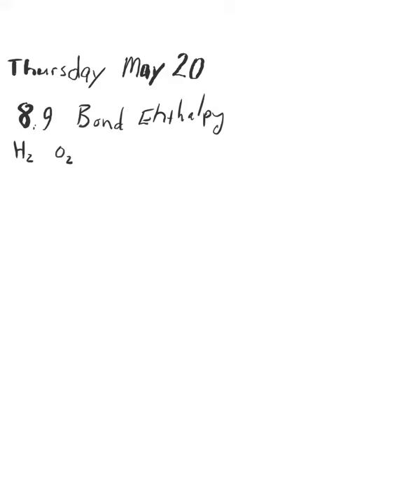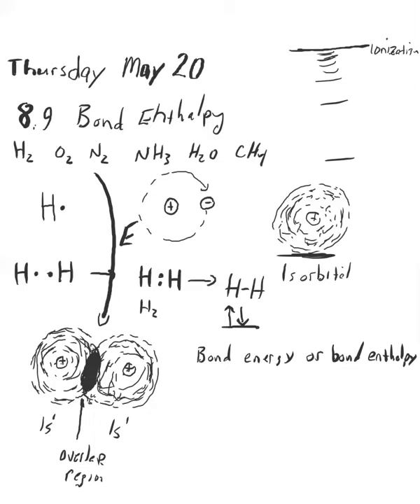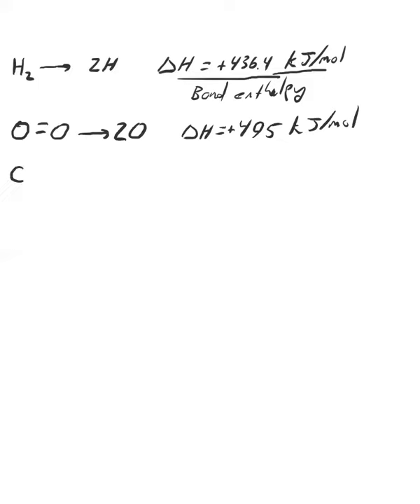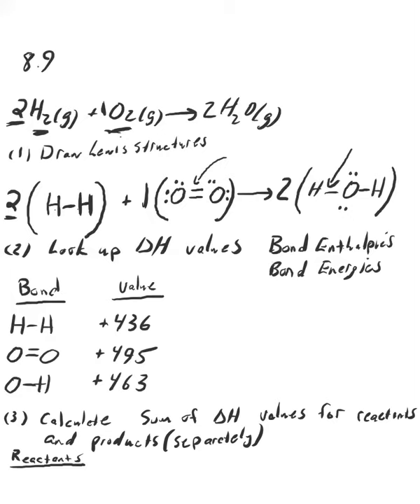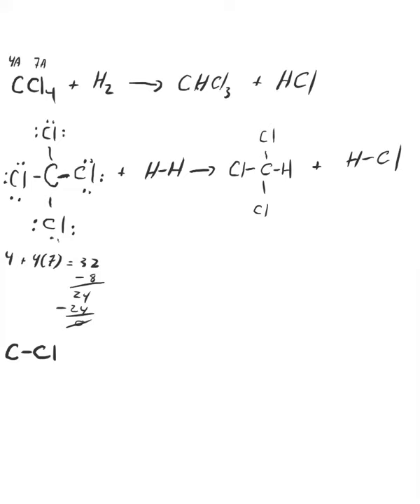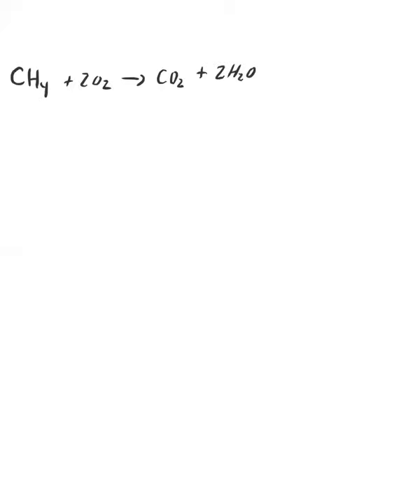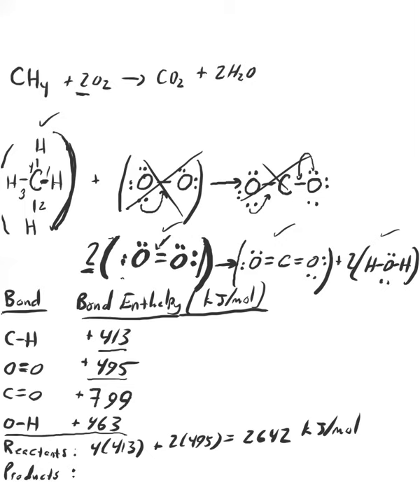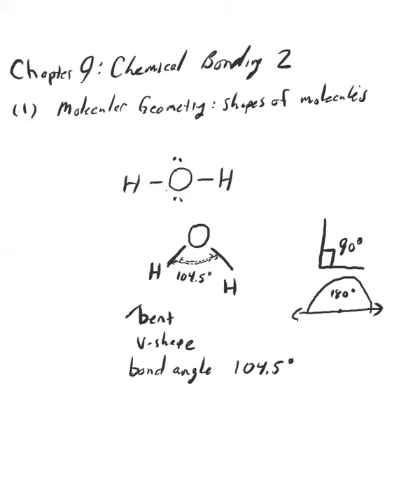Thursday May 20 Lecture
Section 8.9 Bond Enthalpies